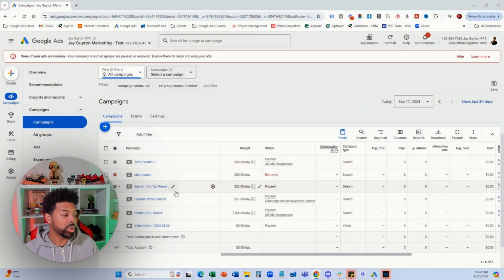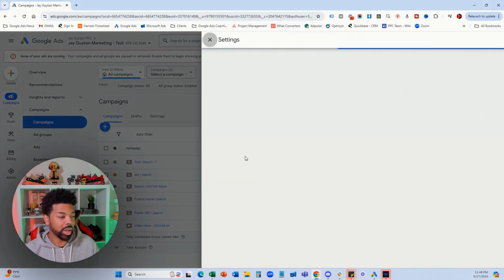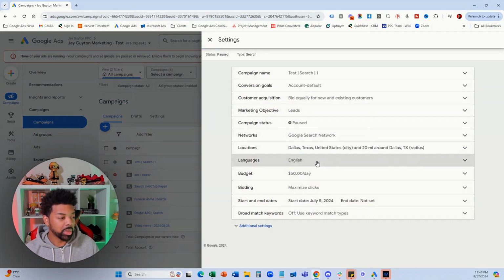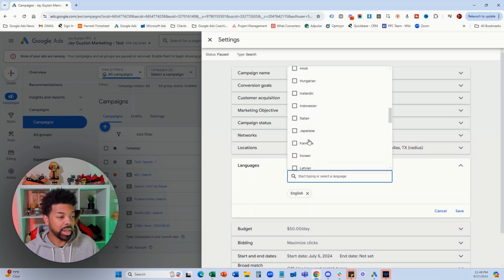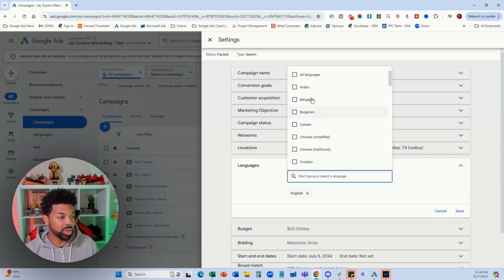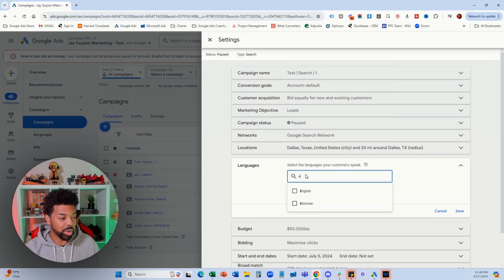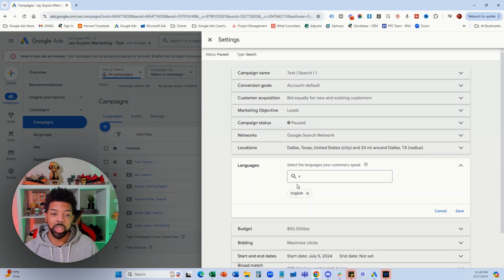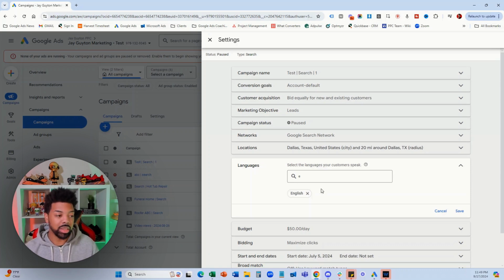Google Ads Language Settings Explained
Let me help you get more local leads with Google Ads in 90 days